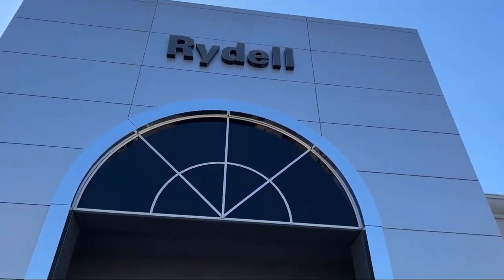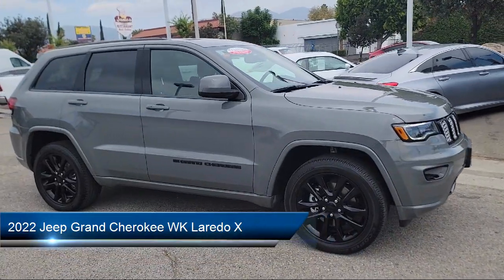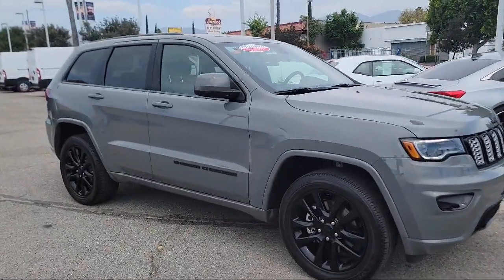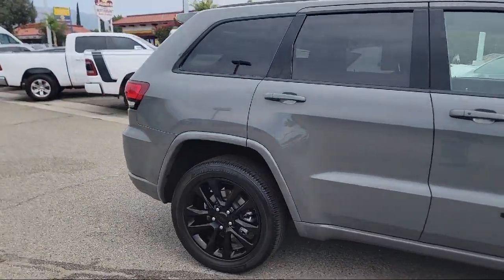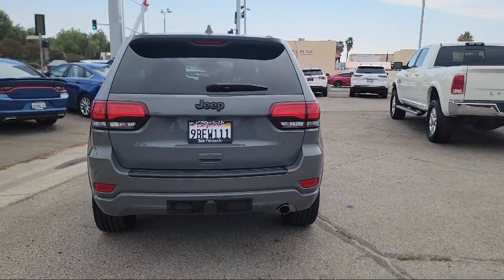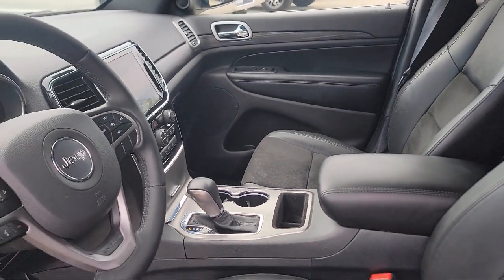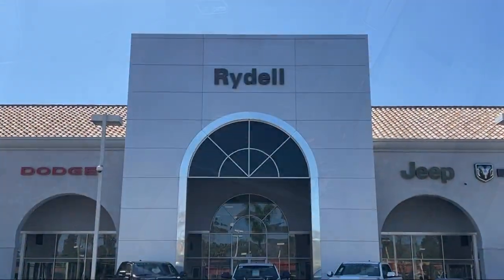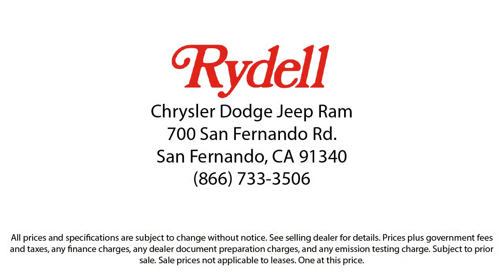2022 Jeep Grand Cherokee WK Laredo X Sport Utility Van Nuys San Fernando Valencia Los Angeles Gl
2022 Jeep Grand Cherokee WK Laredo X Sport Utility Stock Number: 41935A Vin:1C4RJEAG8NC154085.